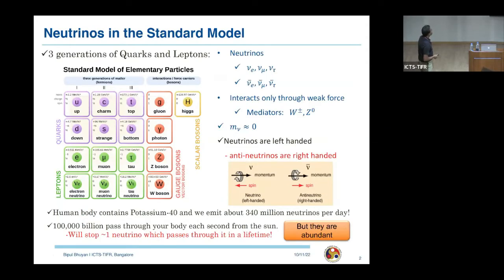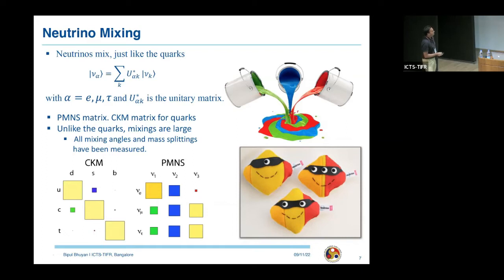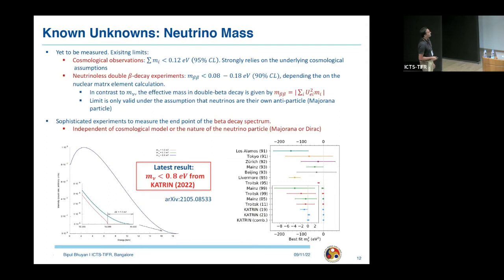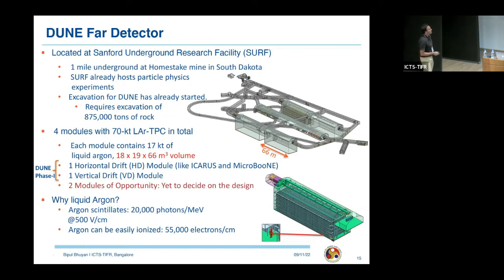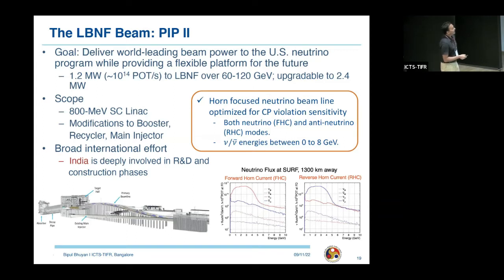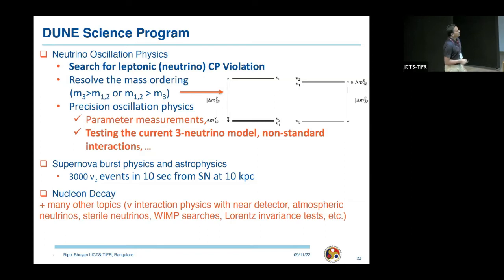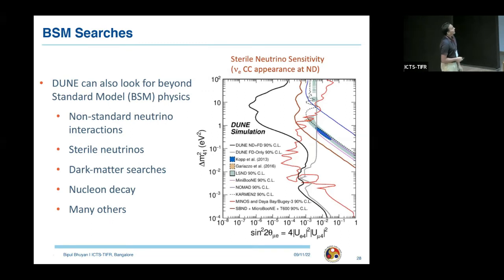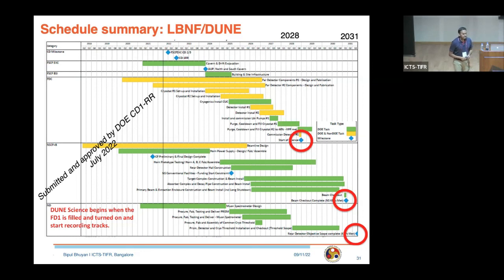Deep Undergrounds Neutrino Experiment (DUNE): Physics and Detectors by Bipul Bhuyan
PROGRAM

HORIZONS IN ACCELERATORS, PARTICLE/NUCLEAR PHYSICS AND LABORATORY-BASED QUANTUM SENSORS FOR HEP/NP (HYBRID)

ORGANIZERS: Swapan Chattopadhyay (FNAL, Batavia, USA & IISc, India) and Rohini Godbole (IISc, India)

VENUE: Chandrasekhar Auditorium

The Discussion Meeting is intended for Indian scientists (in particular: particle/nuclear theorists, experimentalists, phenomenologists, accelerator physicists, particle astrophysicists and associated relevant technologists), with limited participation by invited international experts. It is expected to be attended by enthusiastic research students as well as laboratory leaders and distinguished scientific administrators from various government agencies. The participation will be limited to no more than 100 in total. The academic aim of the meeting is two-fold: (a) to educate the audience on current ongoing global efforts and new opportunities in particle accelerators and colliders (hadrons, leptons and neutrinos) at the energy and luminosity frontiers (e.g. Hi-Luminosity Large Hadron Collider, high-intensity neutrino facilities, electron- positron and muon colliders, possibilities of plasma wakefield-based accelerators, etc.); and (b) to expose and explore emerging new opportunities in laboratory-based quantum sensors (cavity- qubit electrodynamics, atomic beam interferometry, advanced quantum topological materials , etc.). The latter will also explore feasibility of scaling up of today’s quantum nanostructures to future large-scale coherent phased arrays for detection of extremely weak signals relevant to the ‘dark sector’ and primordial gravitational wave background. Machine Learning/AI and aspects of quantum machine learning will also be discussed. The idea is to provide a platform for a discussion of the vision reports for Particle Physics, Nuclear Physics, some aspects of Astrophysics as well as Accelerator Physics that have been prepared by groups in India. There will be many instructive educational lectures, as well as a panel discussion, by world experts. The deliberations at the meeting will be summarised in a white paper to be brought out after the meeting.

Justin David (Indian Institute of Science, Bengaluru)
Sunil Ganju (Department of Atomic Energy, Mumbai)
Gobinda Majumdar (Tata Institute of Fundamental Research, Mumbai)
Rukmani Mohanta (University of Hyderabad, Hyderabad)
Bedanga Mohanty (National Institute of Science Education and Research, Bhubaneswar)
Vandana Nanal (Tata Institute of Fundamental Research, Mumbai)
Apoorva Patel (Indian Institute of Science, Bengaluru)
Sreerup Raychaudhuri (Tata Institute of Fundamental Research, Mumbai)
Amit Roy (Variable Energy Cyclotron Centre, Kolkata)
Sudhir Vempati (Indian Institute of Science, Bengaluru)

Tao Han (University of Pittsburgh, USA)
Kent Irwin (SLAC National Accelerator Laboratory, USA)
Eric Laenen (NIKHEF, Netherlands)
Lia Merminga (Fermilab, USA)
Hitoshi Murayama (IPMU, Japan/Berkeley, USA)
Katsunobu Oide (KEK, Japan)
Michael Peskin (SLAC National Accelerator Laboratory, USA)
Yifang Wang (Institute of High Energy Physics, China)
Eligibility criteria: We encourage students, postdocs and young researchers to apply. Organizers will take a decision on the application, kindly note that participation will be by invitation only.

If you are interested to participate online(via zoom), please register here.

This event is partly supported by the Indian Institute of Science, Bengaluru.